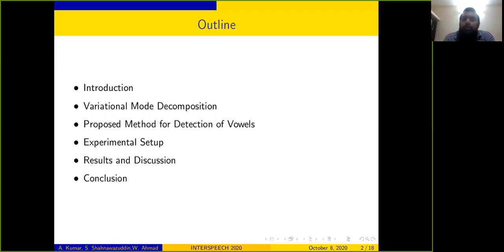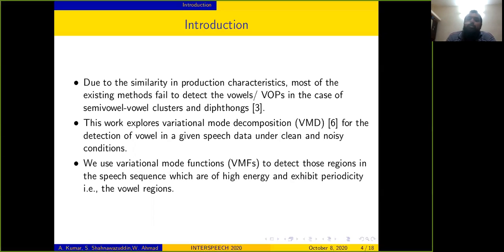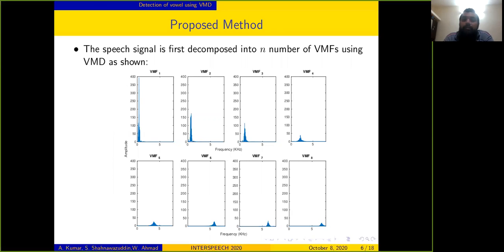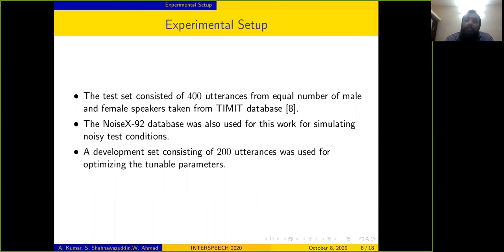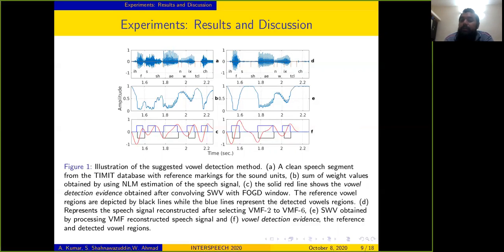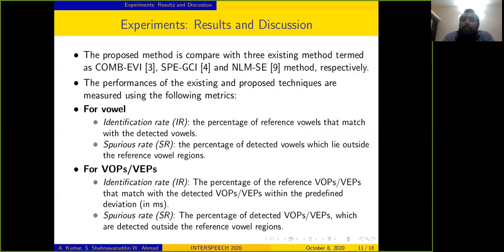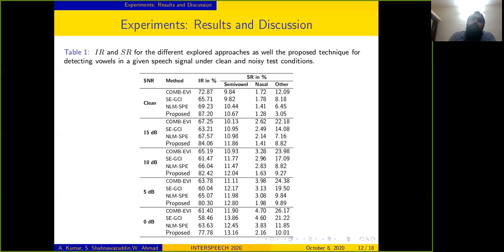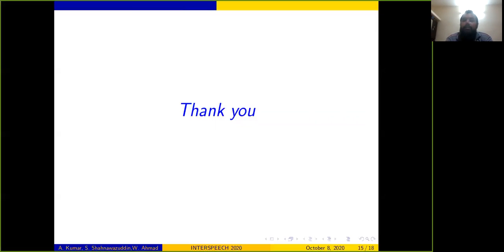Interspeech 2020: A Noise Robust Technique for Detecting Vowels in Speech Signals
A Noise Robust Technique for Detecting Vowels in Speech Signals